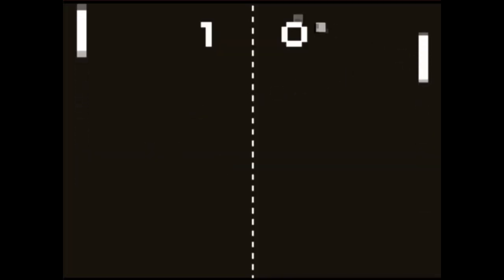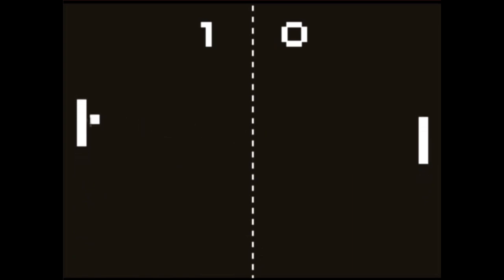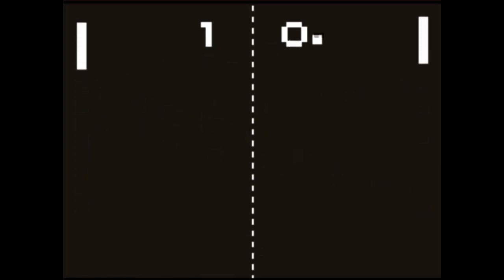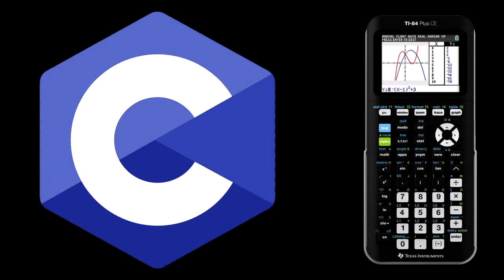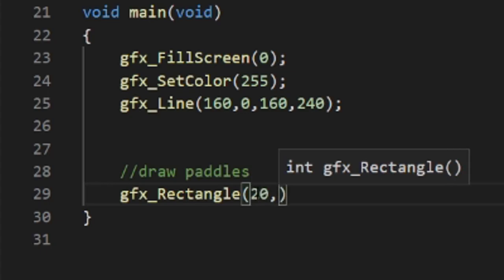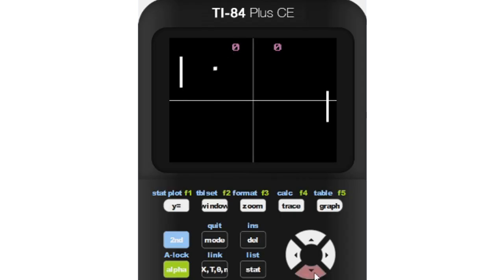You Can't Beat This Pong AI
When you play Pong, you can usually predict where the ball is going to go based on the position and direction of the ball. Most AI follow the ball, so it's pretty easy to outsmart them.

I wanted to create a version of Pong that could not be beaten - but this Pong wouldn't run in the command prompt...

Source Code: No. You are not allowed to see it. It's bad.